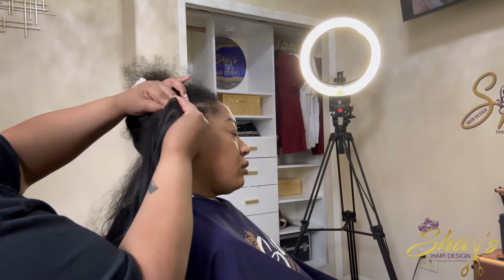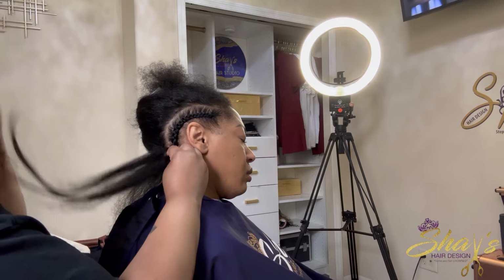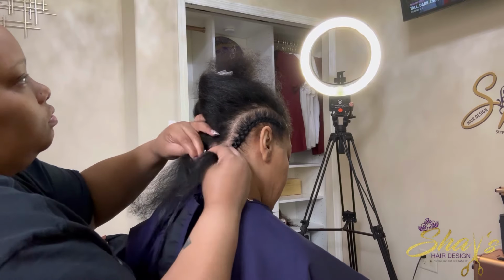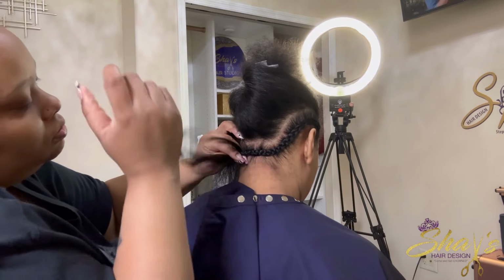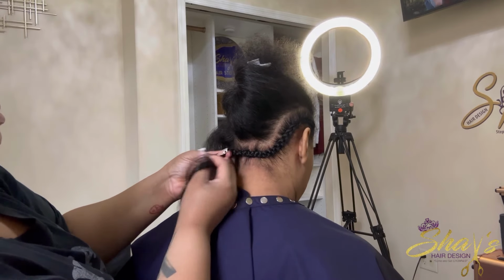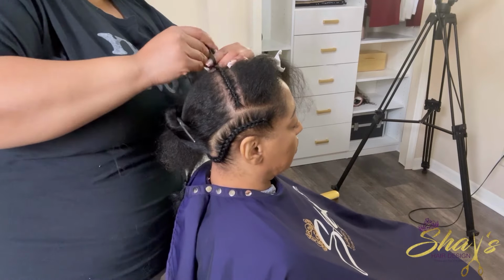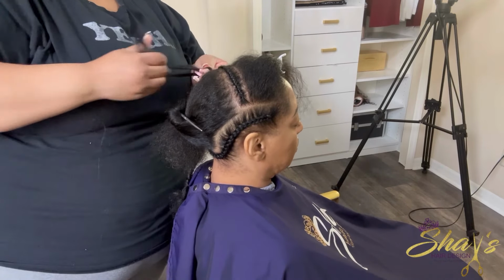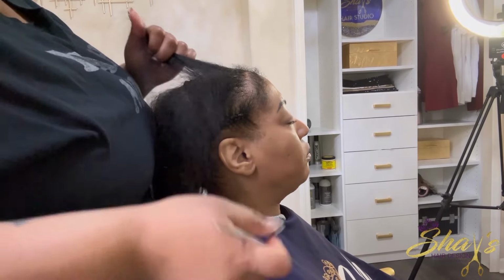The Most Natural Crochet (braids) Ever!!!! | Illusion Crochet